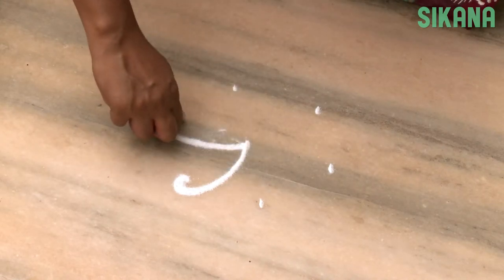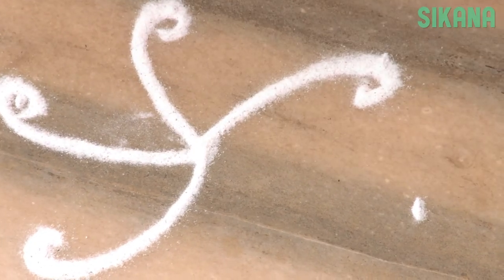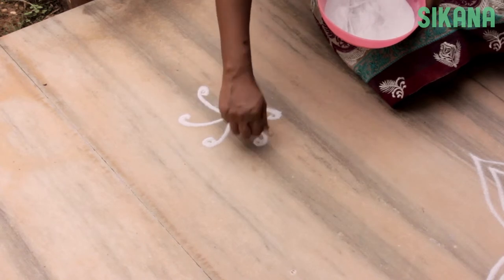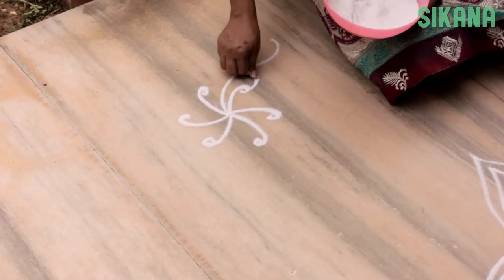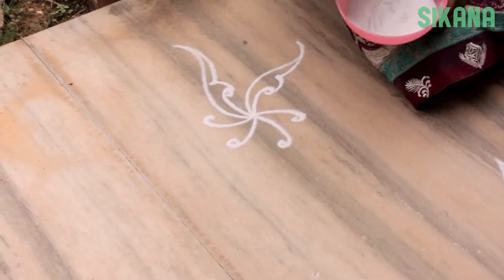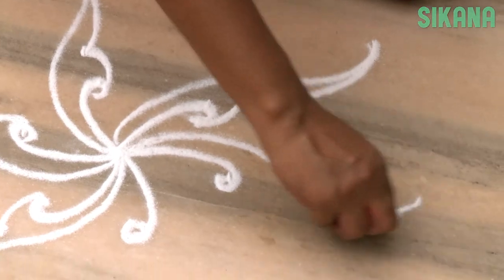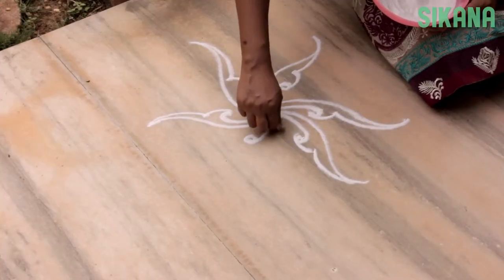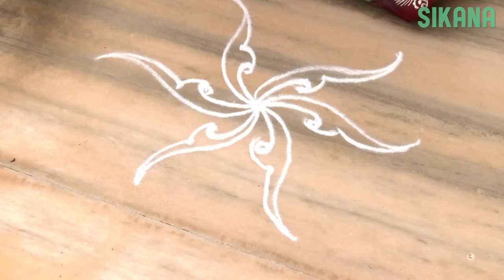Learn how to make the traditional indian art of Kolam : Flower - Pinwheel - (video 4-13)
In this program, you will learn how to make kolam through different paterns.

Here it is the fourth video, about how to make a pinwheel flower kolam .

We will start with the basic, and slowly we will make more and more complicated pattern.
You can also use chalk, or a stick in the sand.

This is also a very nice way to practice drawing with children.